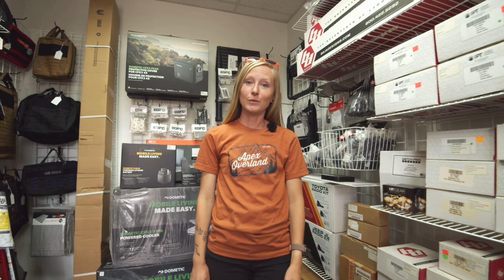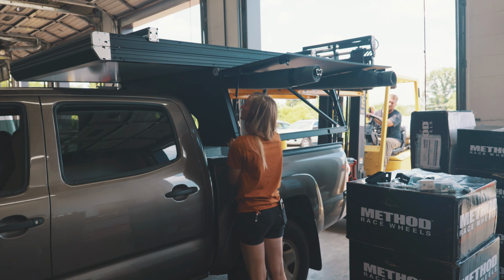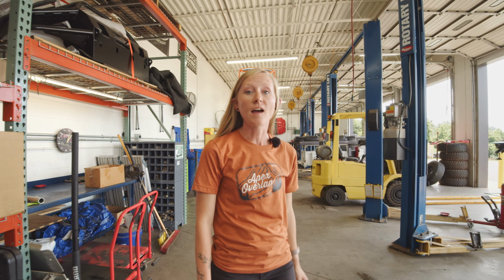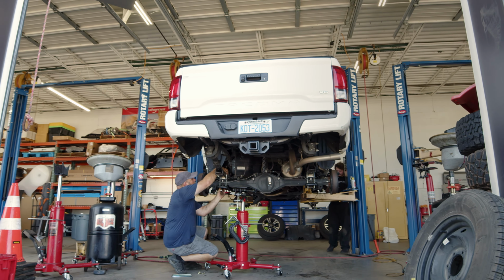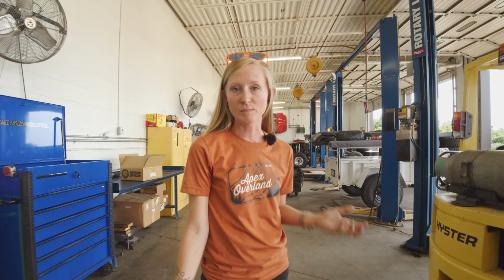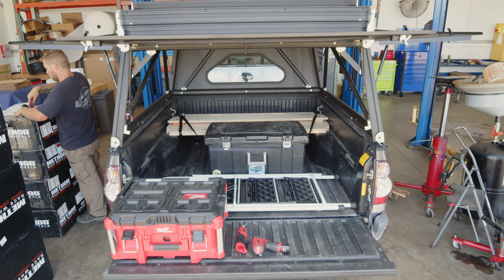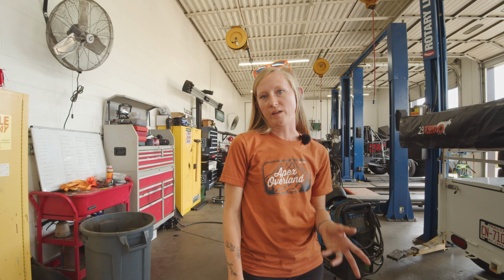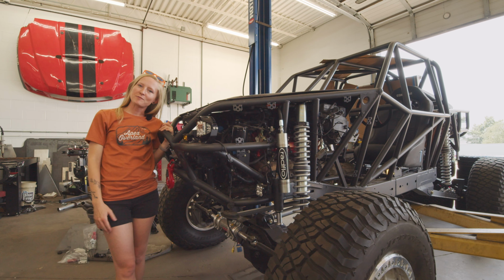Apex Overland Shop Tour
Check out this behind-the-scenes look at the Apex Overland Shop. The Apex crew can help you select the right gear for your rig, and then they can handle the installation. They're a great option North Carolina based option for anyone looking to outfit their overland rig.